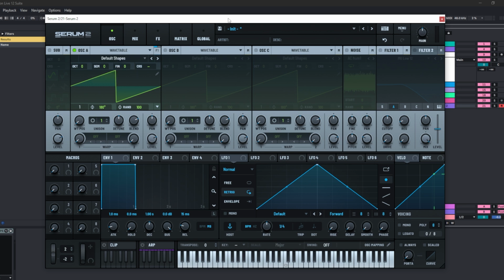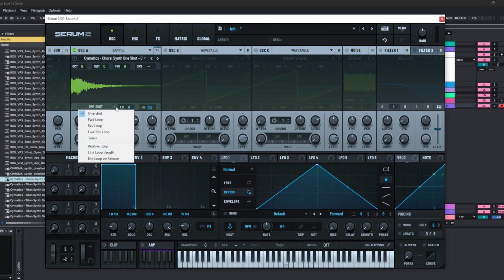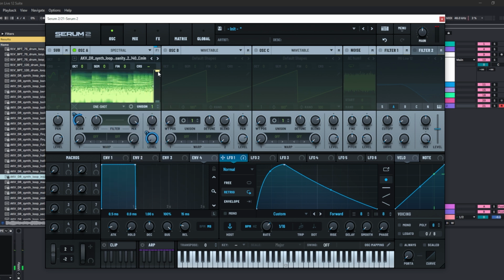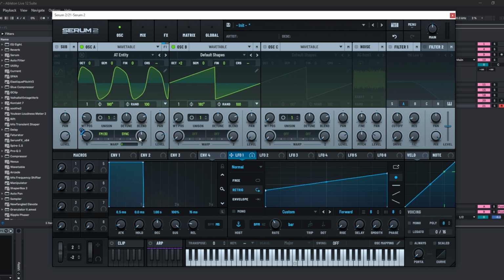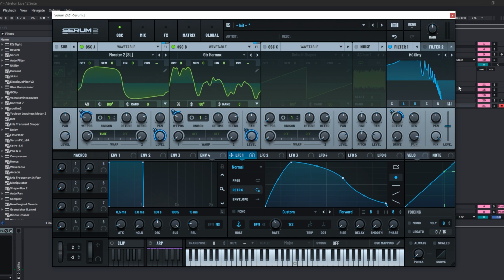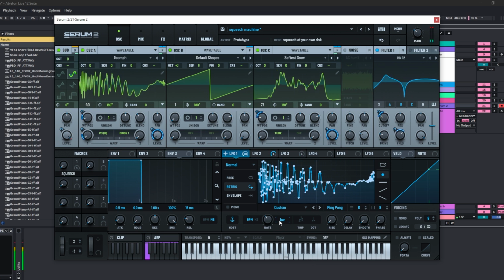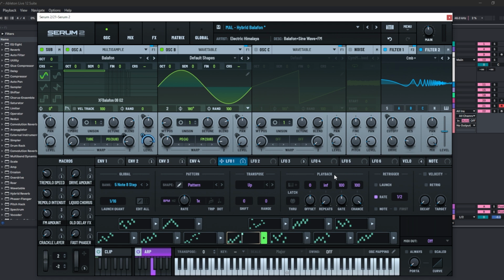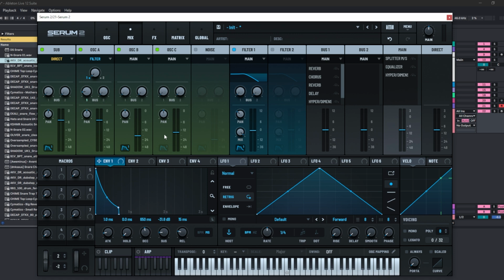SERUM 2: EVERYTHING YOU NEED TO KNOW!! *deep dive*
Serum 2 is here — and this is every single new feature, walked through end-to-end. New oscillator types (multisample, sample, granular, spectral), 8 macros, the clip view, the built-in arpeggiator, every new filter, every new warp mode, parallel buses, and a complete tour of why this synth is basically becoming a DAW for sound design.

📍 CHAPTERS
00:00 — Serum 2 is finally here
00:25 — Surface-level changes: A/B/C, 8 macros, 4 envelopes, 6 LFOs
01:15 — Clip view (a piano roll inside Serum)
01:27 — Built-in arpeggiator
01:43 — New effects: Bode, Convolve, Splitters, parallel buses
02:39 — Mix tab and routing
03:12 — Preset browser overhaul
03:54 — Multisample mode (load your own SFZ files)
05:27 — Sample mode
06:38 — Granular synthesis (drop a whole song into it)
08:00 — Spectral mode
11:34 — Wavetable mode — and what's new
13:32 — Smooth interpolation (finally)
14:33 — Every new warp mode (LP, HP, distortion, FM, phase distortion, AM/RM)
16:25 — Phase memory + new tuning modes
17:18 — Every new filter (WSP, DJ Mixer, Diffuser, MG Ladder, Acid Ladder, MG Dirty)
21:55 — LFO deep dive (chaos modes, ping pong, wavetable → LFO)
25:37 — Clip view in depth
28:48 — Arpeggiator in depth
30:43 — Effects in depth (Bode, Convolve, Splitters)
33:38 — Mix tab in depth
35:00 — Wrap-up

- Every new oscillator type: wavetable, multisample, sample, granular, spectral
- All the new warp modes (LP/HP filters, distortion, FM from filters, phase distortion, AM, RM)
- All 10+ new filters — including the MG Dirty "lighter to the circuit board" pain knob
- Clip view + built-in arpeggiator turn Serum into a self-contained workstation
- Bus routing for parallel processing inside the synth
- Why Serum 2 is feeling less like a synth and more like a full DAW

🎚️ TOOLS MENTIONED
- Serum 2 (Xfer Records)
- SFZ multisample format (load custom instruments from GitHub / Reddit)
- Works in Ableton, FL Studio, Logic, or any DAW

🌐 ABOUT FUTUREPROOF
We're an AI-native online music school for electronic music producers. Live workshops every week, monthly community challenges, full course library, and 24/7 access to Kadence — our AI music coach. Built for producers who want a real curriculum and a real crew, not just another YouTube rabbit hole.